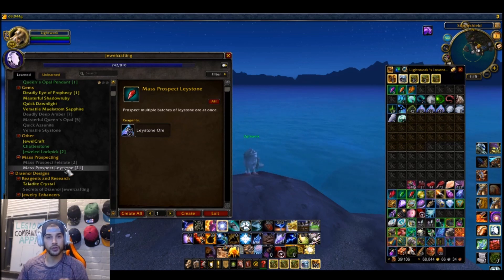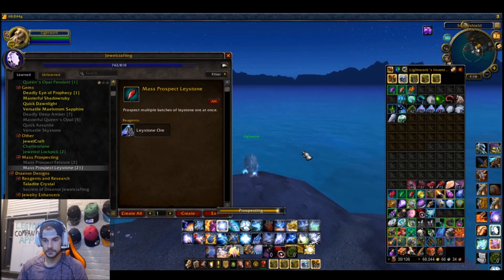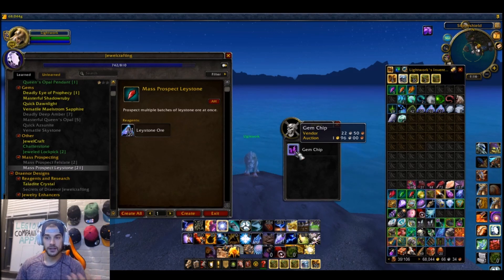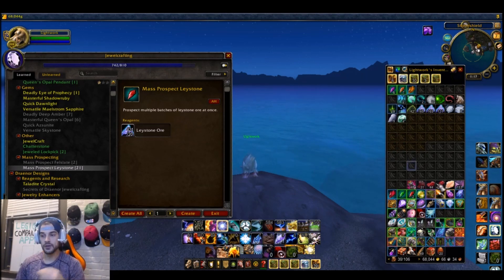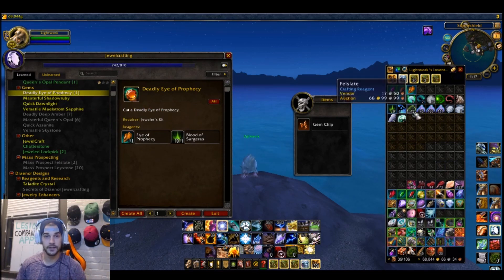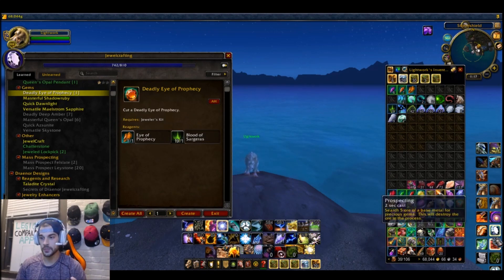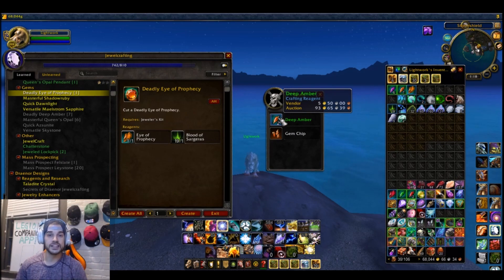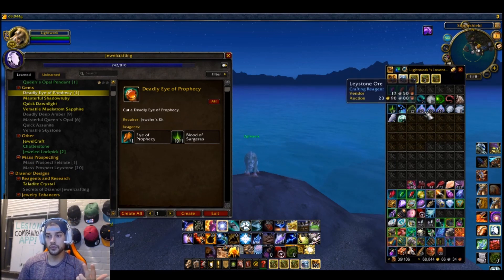WoW Legion| PROPERLY PROSPECTING Felslate and Leystone Ore [More Gems = More GOLD!]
NO MORE Mass Prospecting! Understand what the gem chips mean, and prospect 5 at a time!